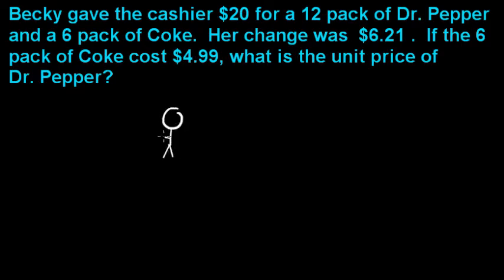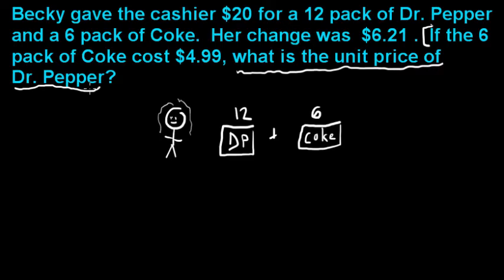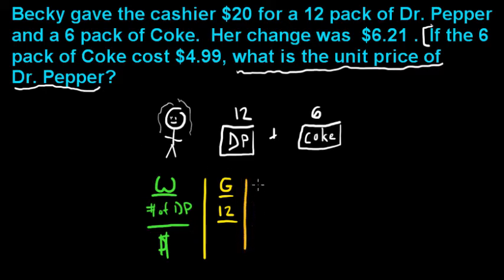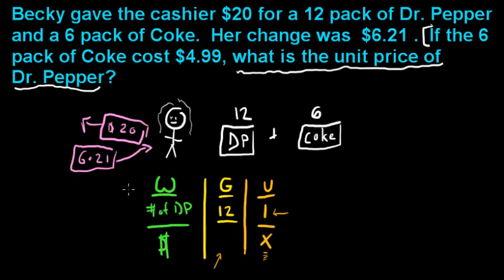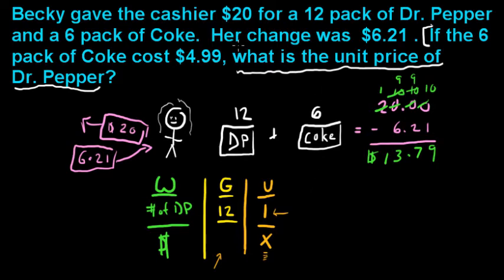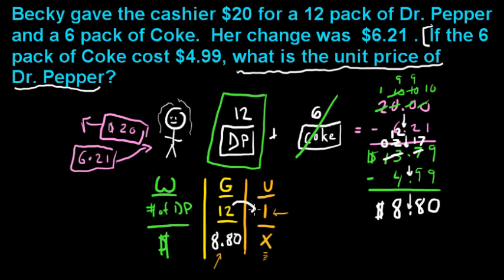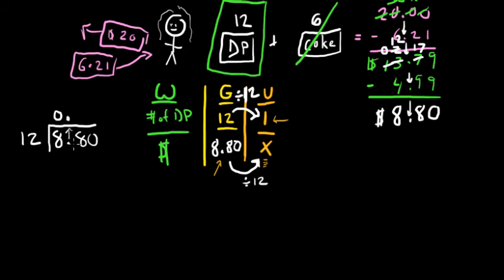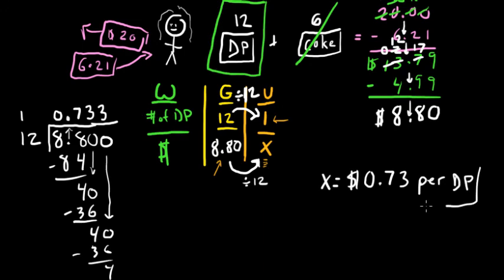Challenge Problem Ratio